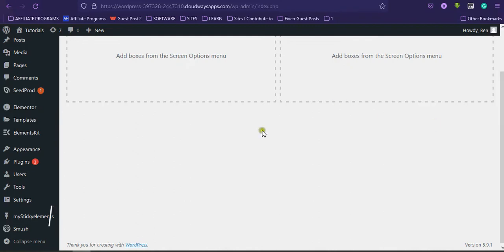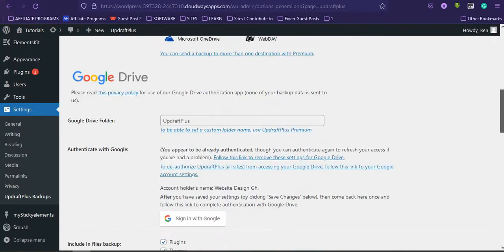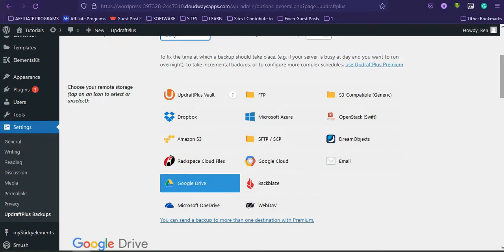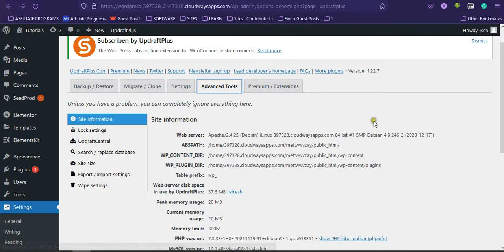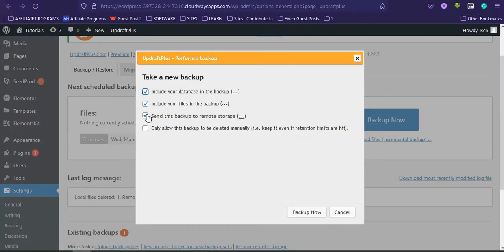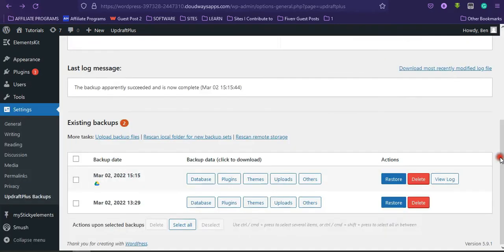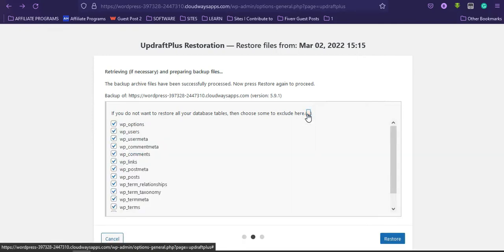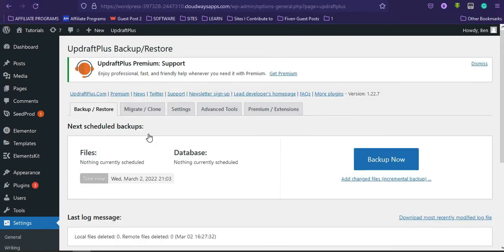How to Backup and Restore a WordPress Website (UpdraftPlus Tutorial)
In this video, I take you through how to backup and restore a WordPress website in a few easy steps.

We would use Updraftplus, one of the best and most popular WordPress backup plugins.

You would learn how to create both manual backups as well as automated backups at any intervals.

We also get into how to configure the plugin to automatically send the backup to a remote cloud storage service such as Google Drive, Dropbox or Microsoft OneDrive among others.